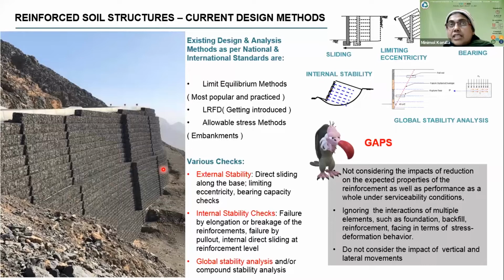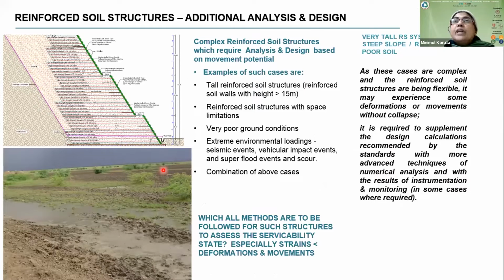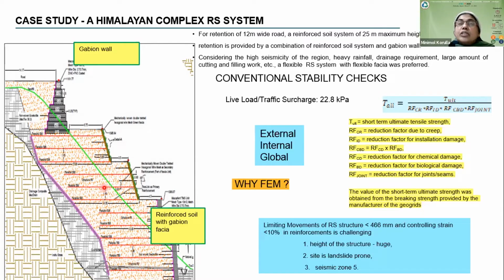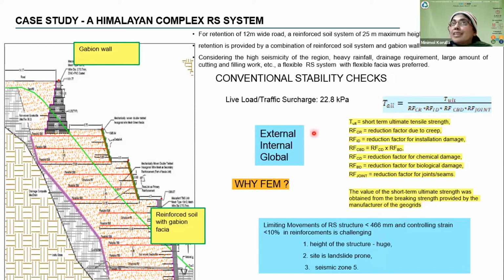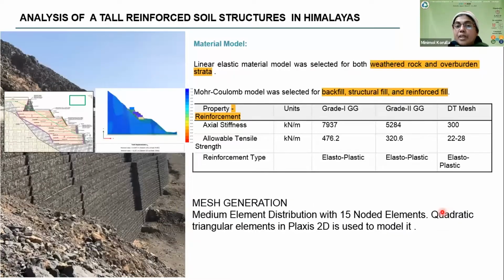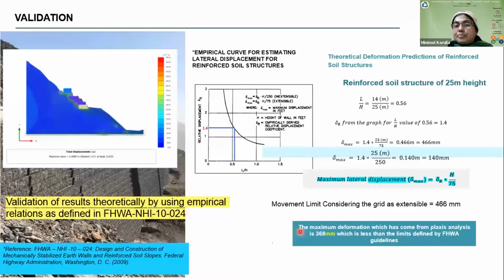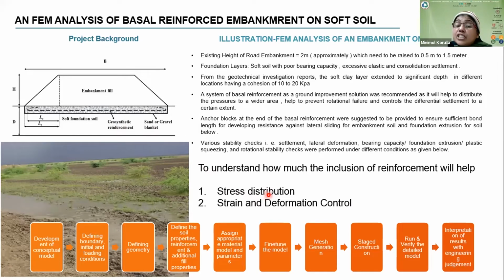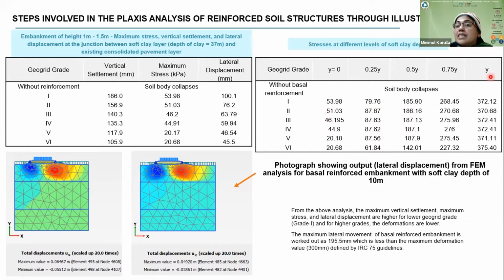IGC 2021 - Theme Lecture - 5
Theme Lecture – 5 on FEM modelling to ascertain movements of Reinforced Soil Structures by Er. Minimol Korulla, Macceferri